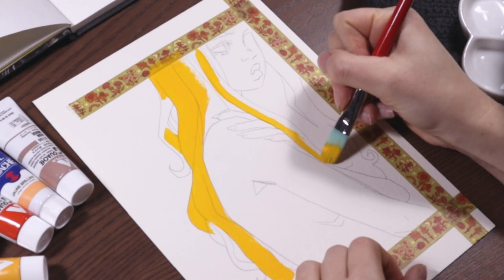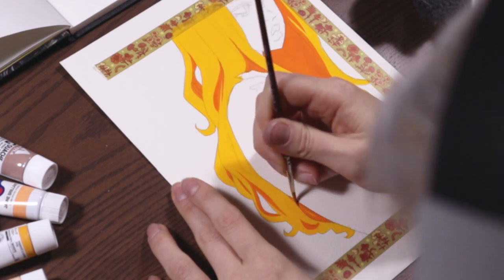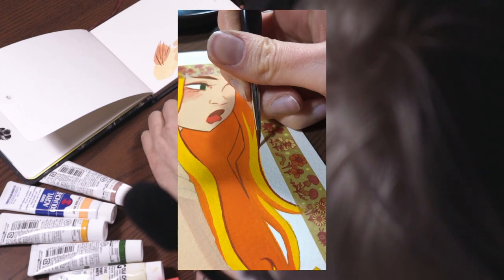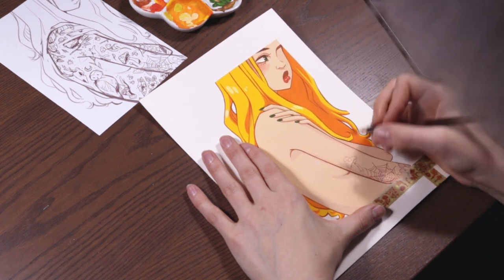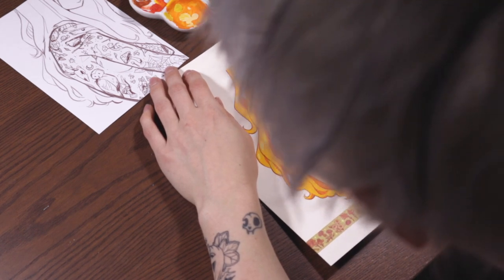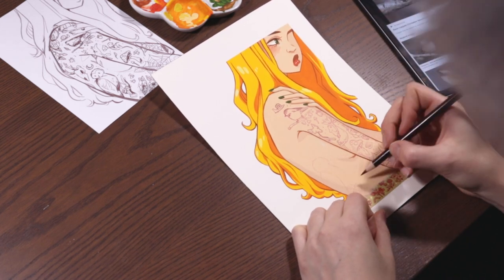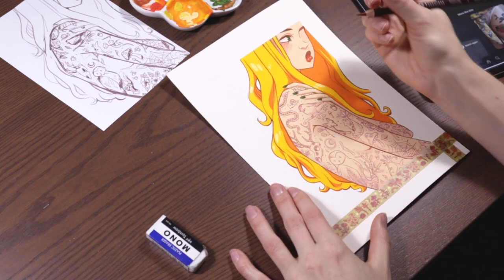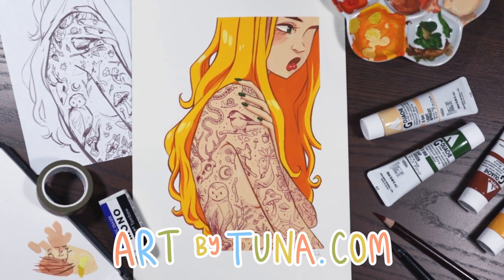ACRYLIC GOUACHE for BEGINNERS || answering your questions and painting in real time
I'm back! Let's get painting!!

Materials:
Holbein and Turner Colorworks acrylic gouache
Prismacolour Premier coloured pencils
Assorted brushes (Amazon, Princeton, Opus Allegro)
Saunder Waterford Cold Press Watercolour Paper
iPad Pro (for sketching)